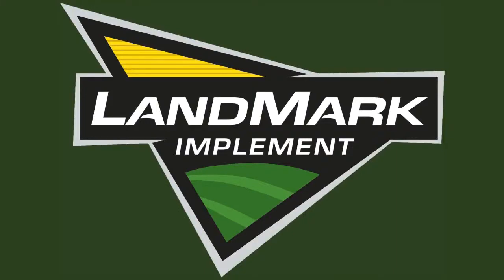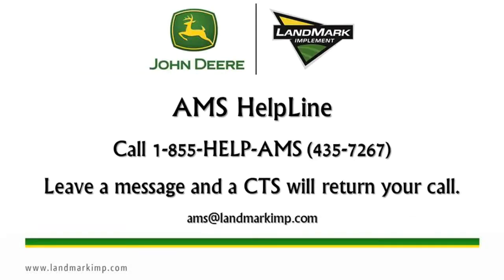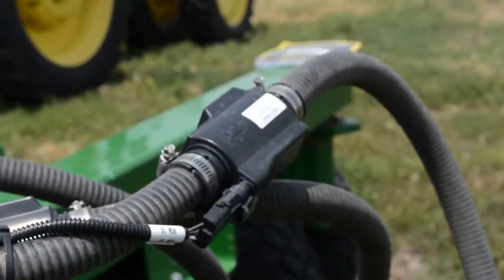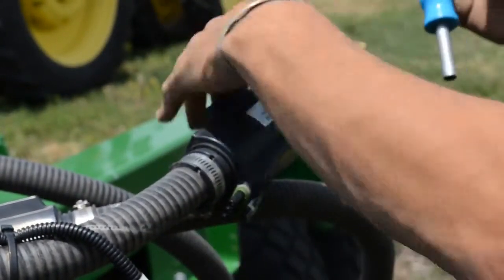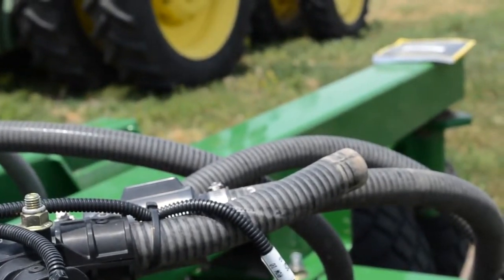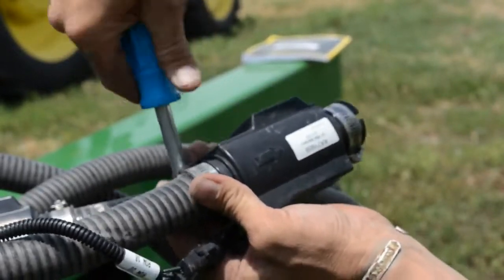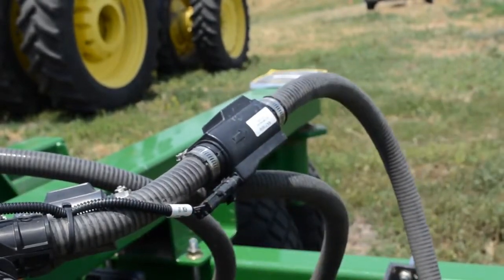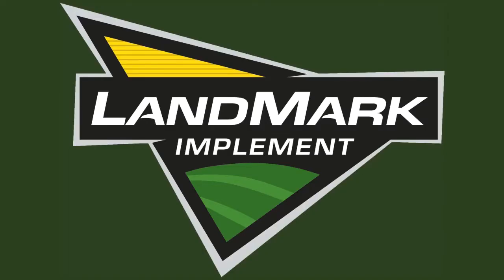Replacing Blockage Sensors - 1990 CCS